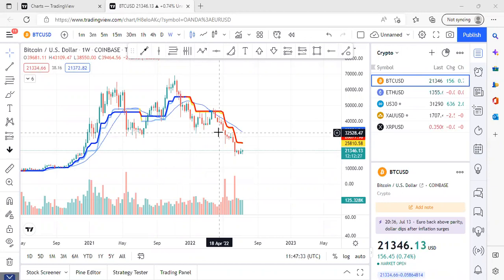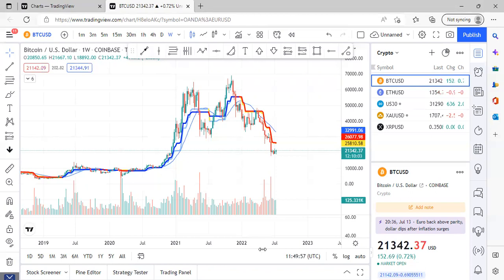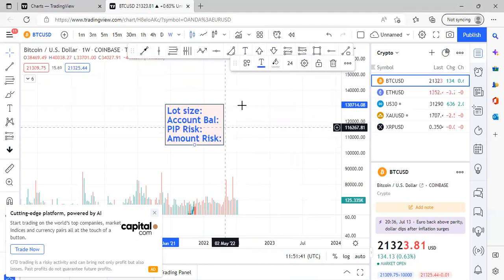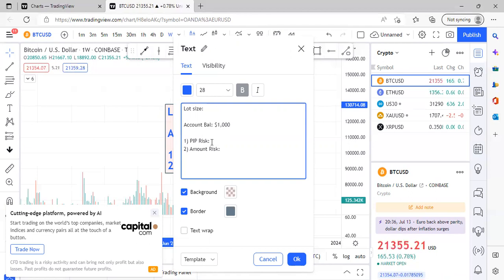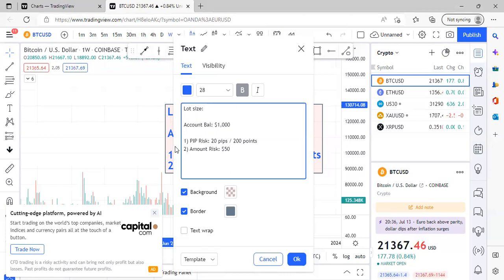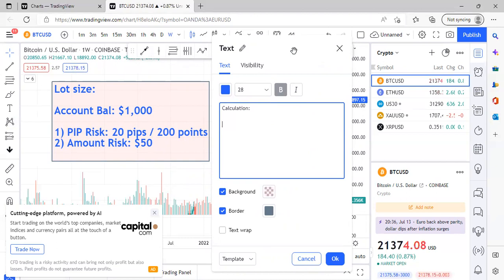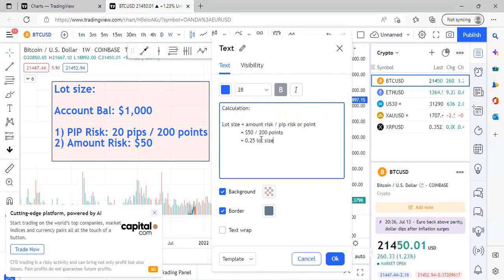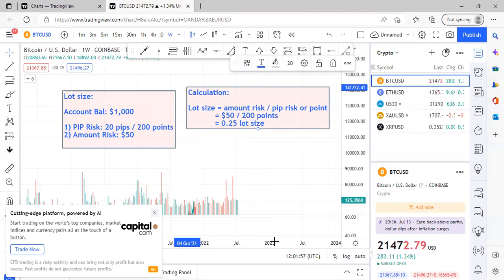The Risk Management You Need In Forex Trading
This video will help you to understand how not to lose more than what you plan for in the forex market.